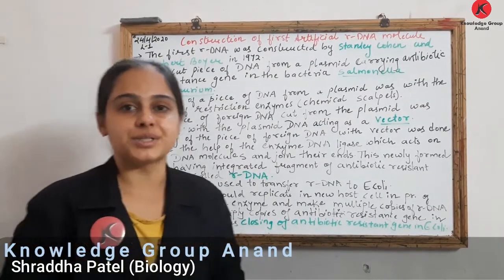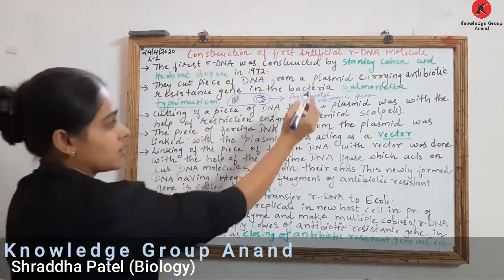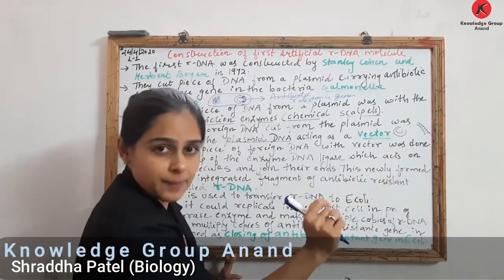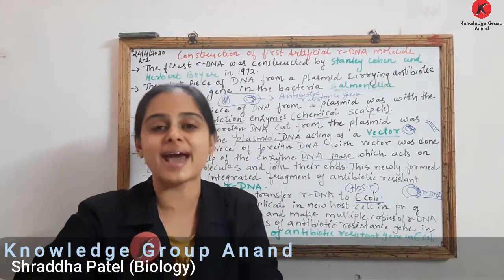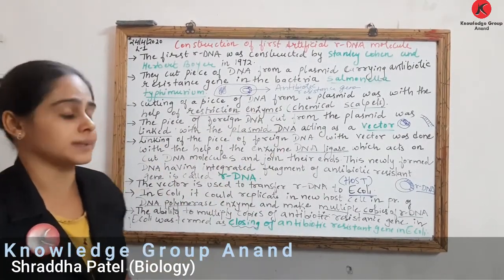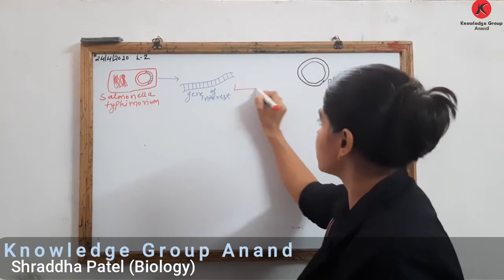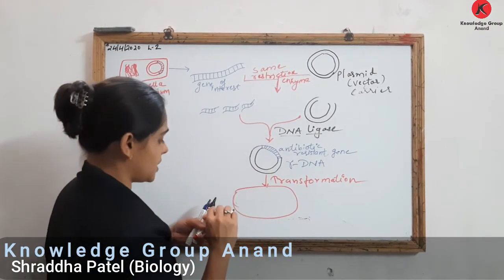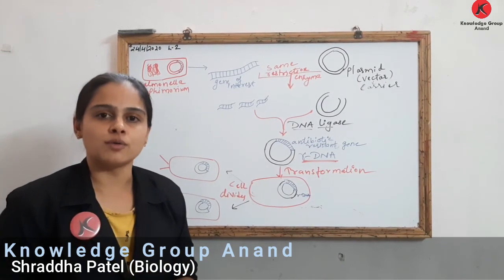Class 12 Biology eng med CH 11 Biotechnology : Principles & Processes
Construction of first artificial r-DNA molecule